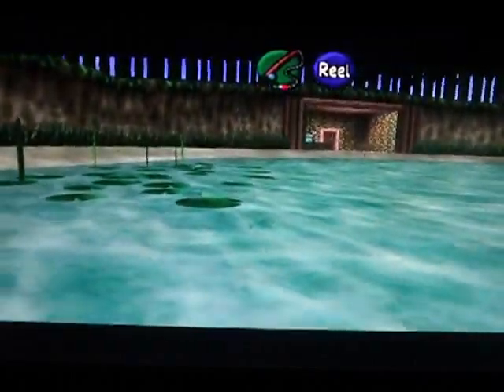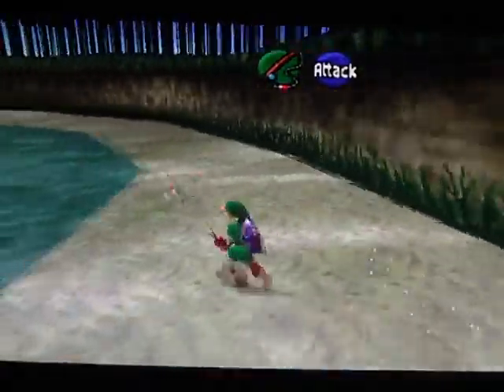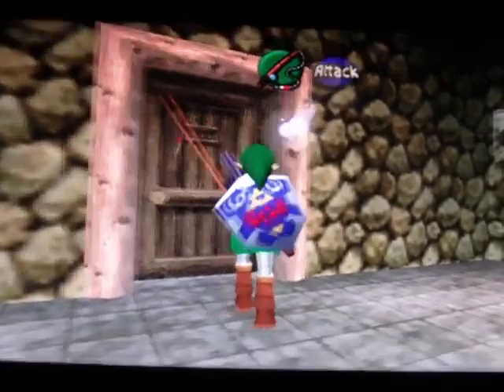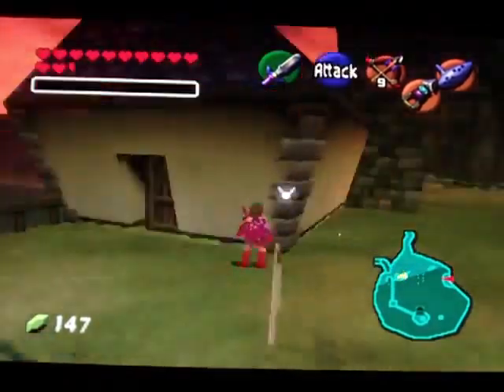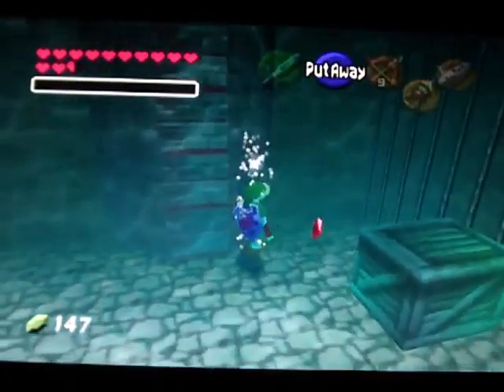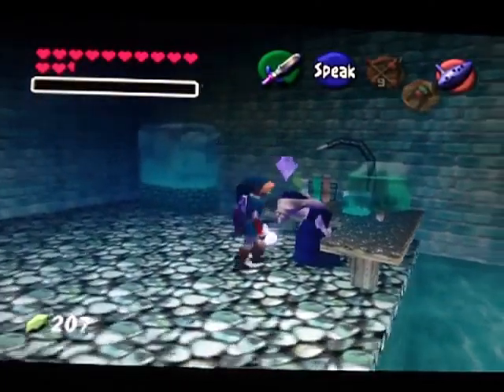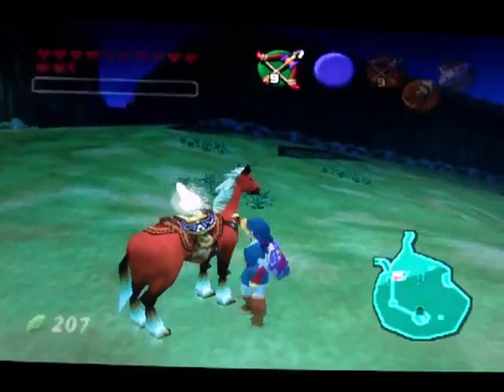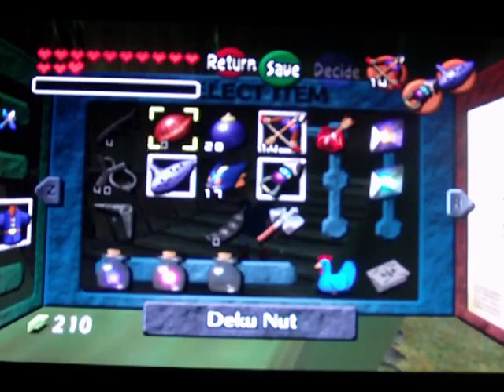The Legend of Zelda: Ocarina of Time - Episode 44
a little bit of nothing here and a little bit of nothing there